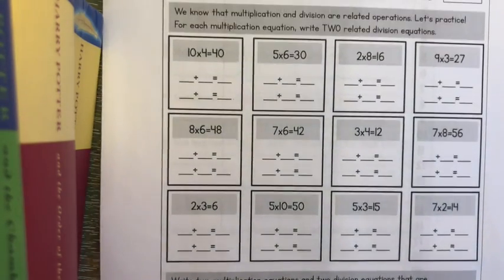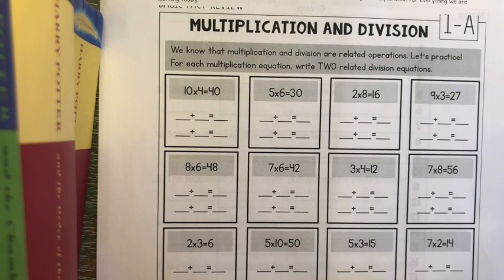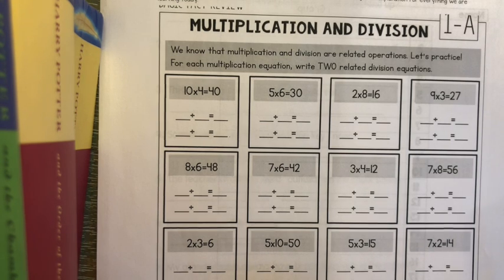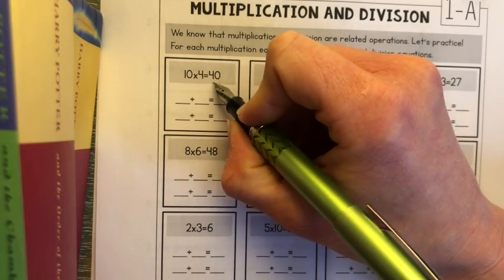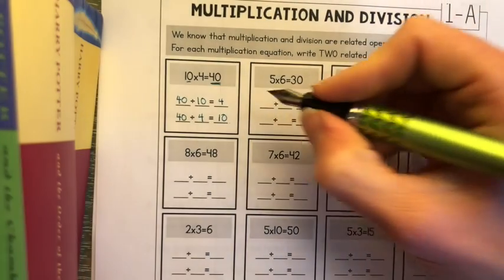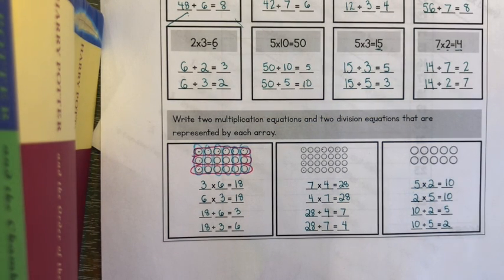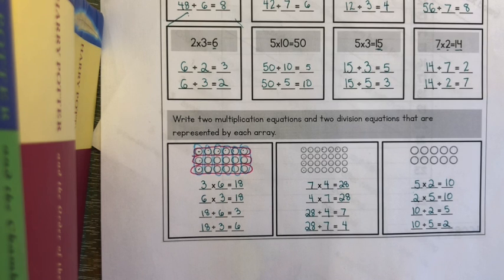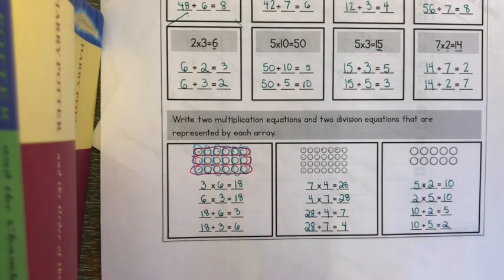Friday 27th March Grade 4 Math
This video is about Friday 27th March Grade 4 Math